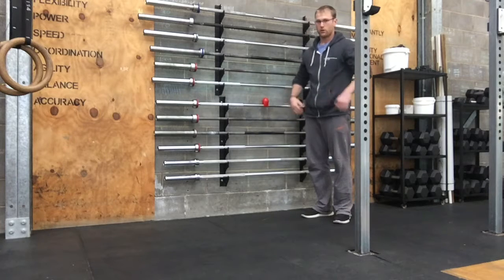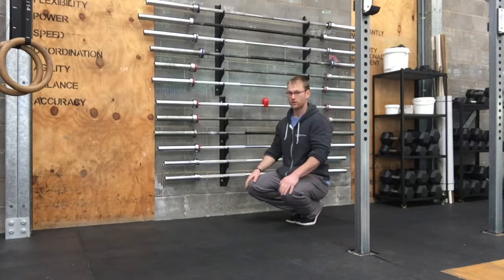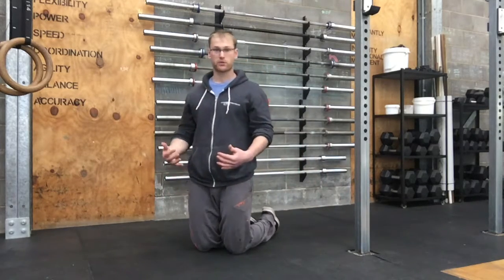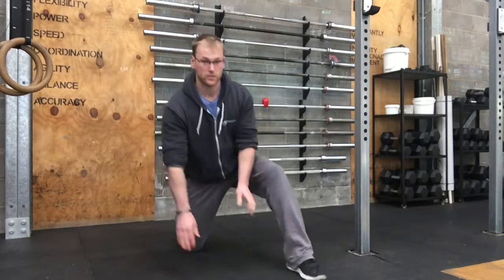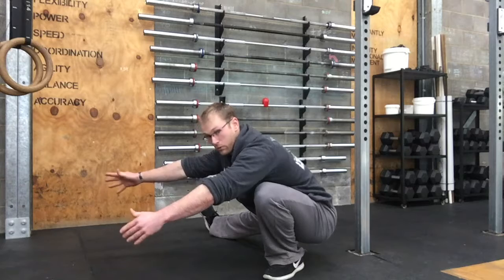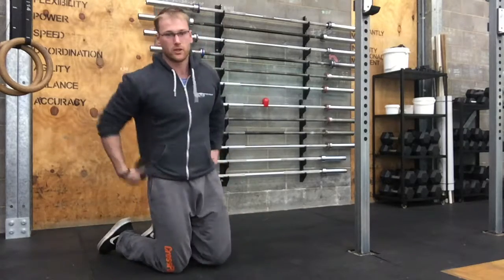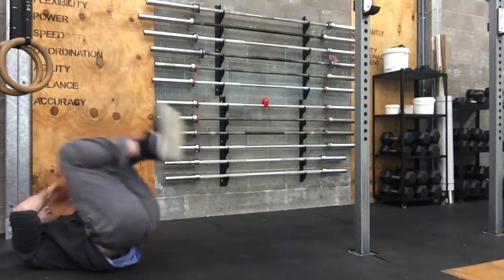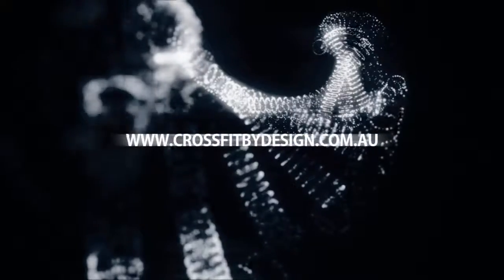Warm up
Follow along in this video for a good general warm up or something to help get you feeling normal again after sitting for an extended period.